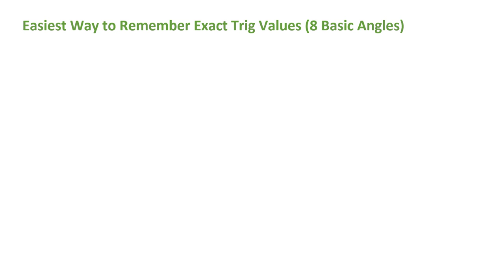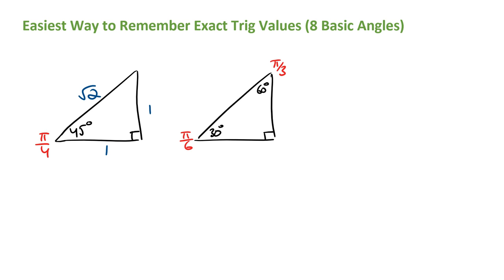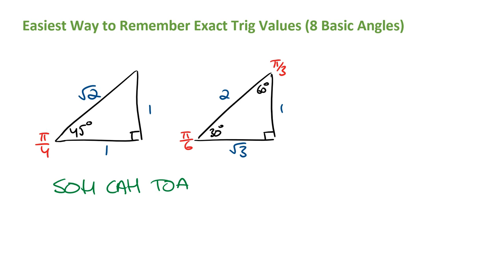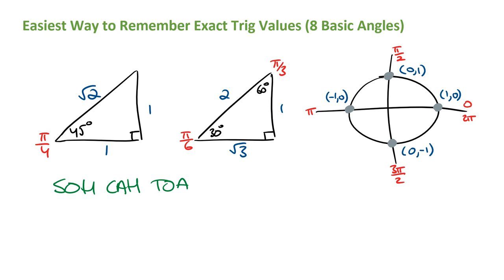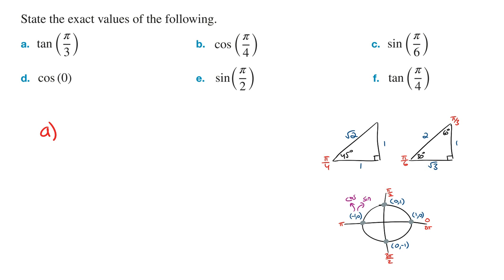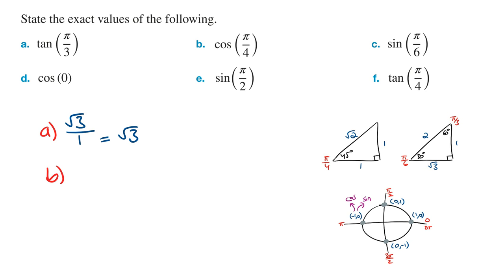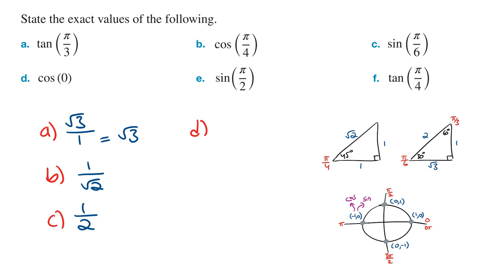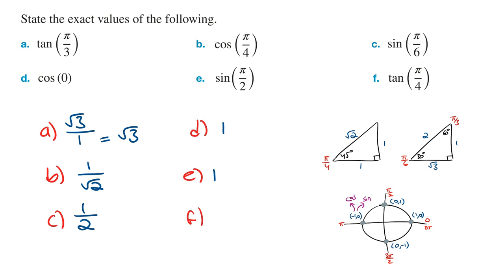Easiest Way To Remember Exact Trig Values (8 Basic Angles) | Maths Methods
In this video I'm going to show you the easiest way to remember exact trig values for the 8 basic or reference angles.

You don't need to use your hands - or remember a tables of values.

All you need to remember is two basic triangles and one circle.

Recommended Playlist You Should Check Out!

You Might Also Like:

EASY Trick on How to Determine or Find Quadrant When Angle is in Radians (Takes Less Than 5 Seconds)

Want to Crush VCE Maths Methods this year? Here's how you can do it - Learn to answer Maths Methods exam questions.

Join the Maths Methods Club - the ULTIMATE resrouce for Maths Methods students

Its the Fastest, Easiest and Cheapest way to group offical Methods exam questions + video solutions into 35 smaller topics.

I walk you through and explain in details every single exam question asked since 2006.

You can group questions into any topic covered in Methods with just two mouse clicks.